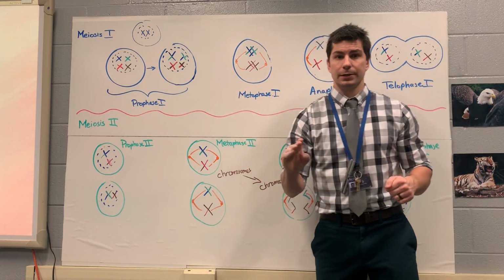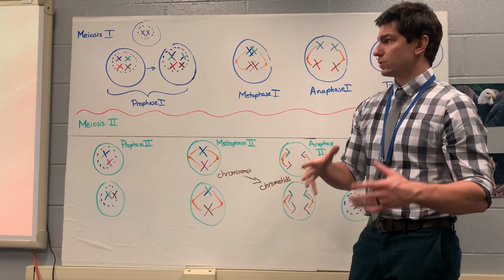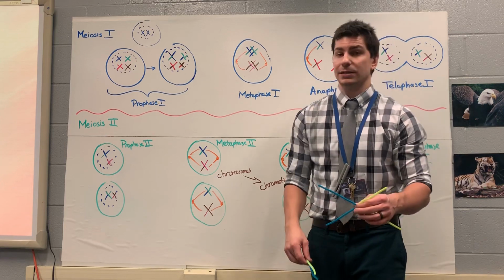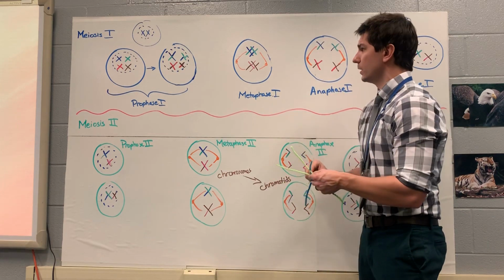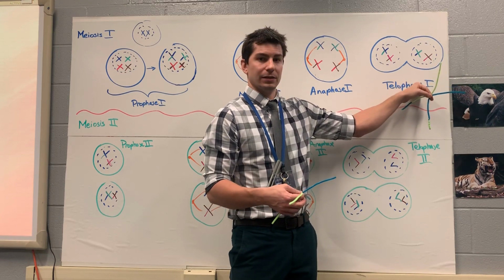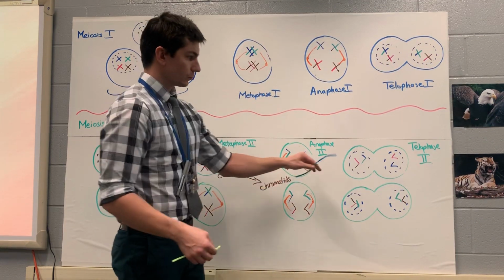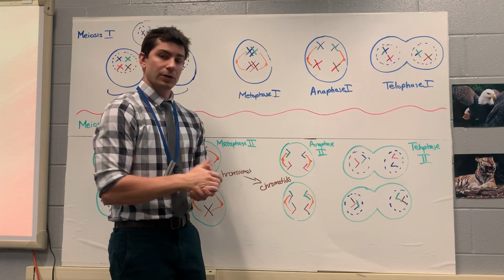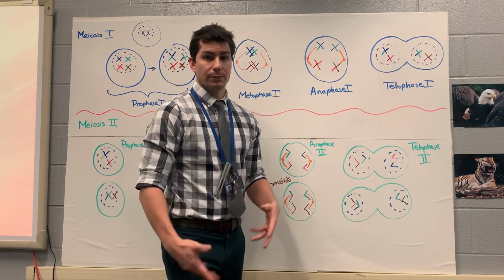Meiosis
Meiosis review